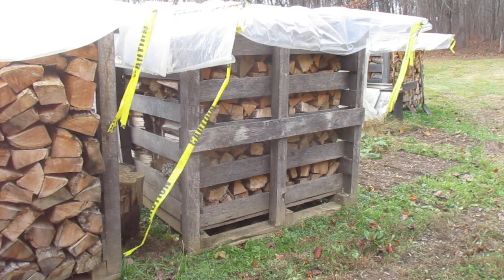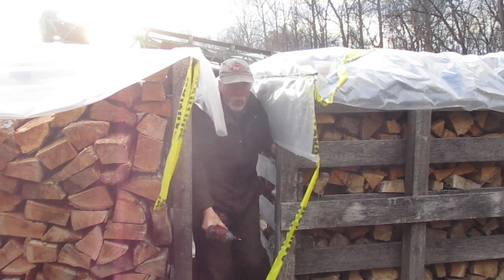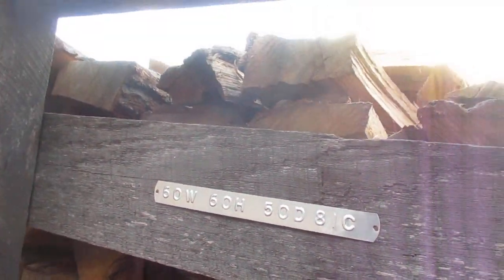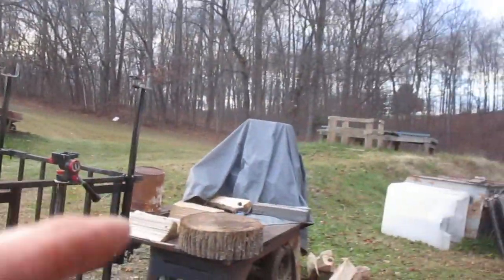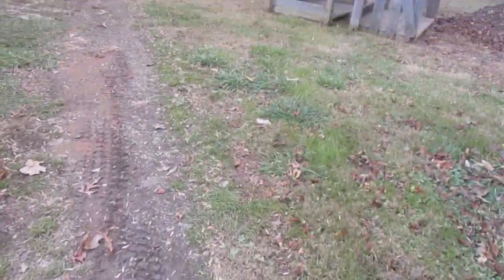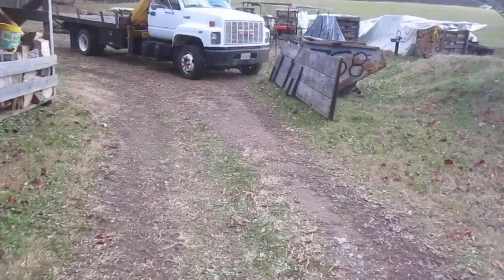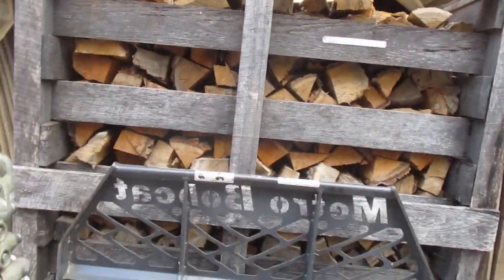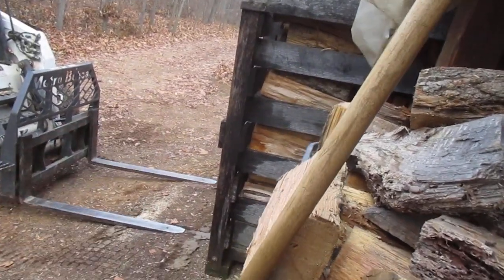Working on moving more wood to the boiler # 1355 cold out today